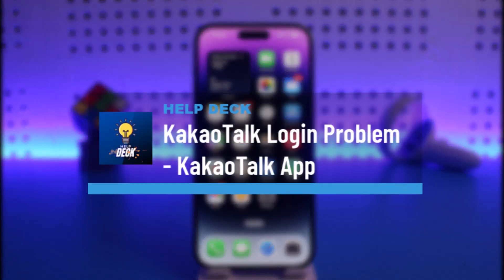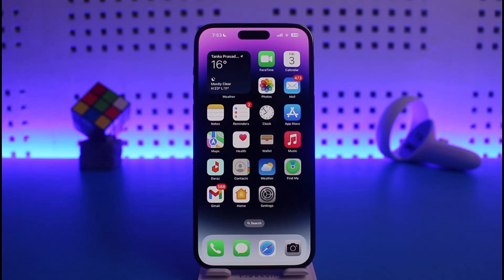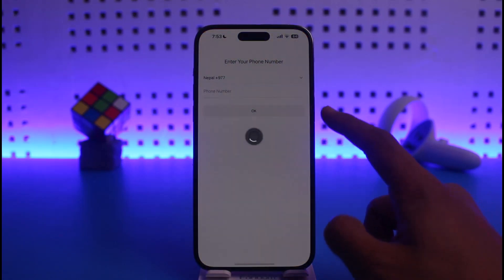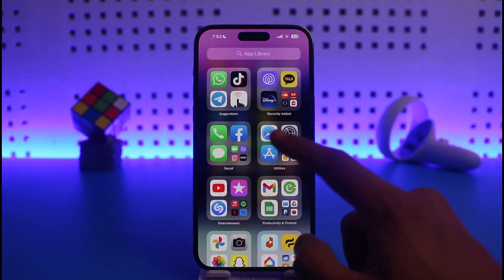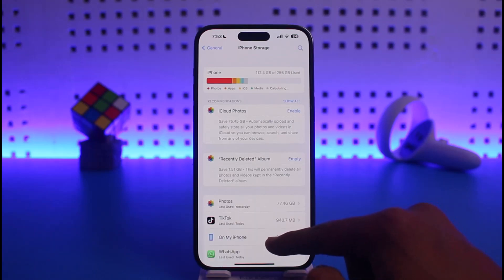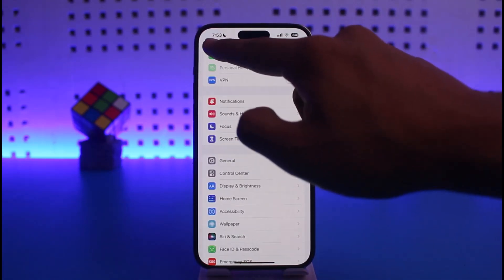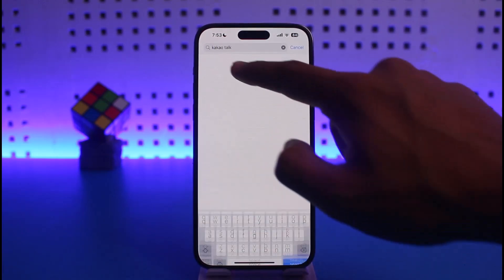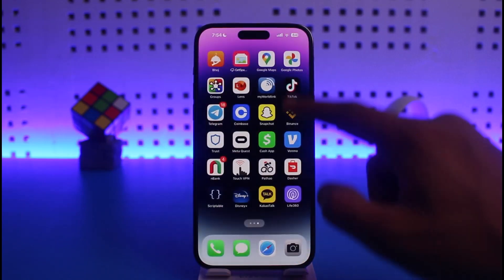KakaoTalk Login Problem - KakaoTalk App !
This video guides you in quick easy steps to fix the KakaoTalk login problem on your phone. So make sure to watch this video till the end. If you are still unable to log in after trying these steps, contacting Kakaotalk support is likely the best option.

~ Chapters:
0:00 Introduction
0:12 Check Phone
0:24 Offload App
0:44 Check Updates
1:02 DND / Airplane Mode
1:21 Conclusion